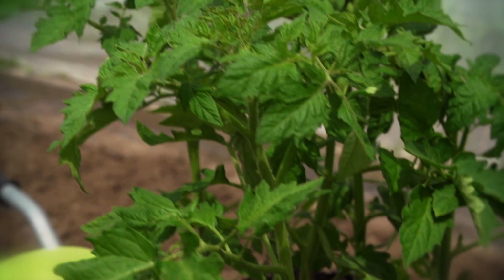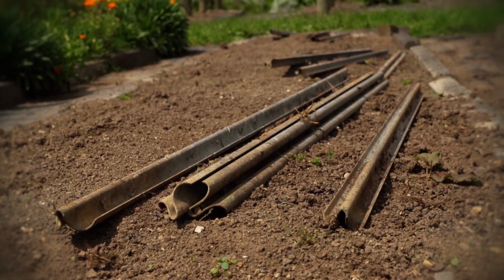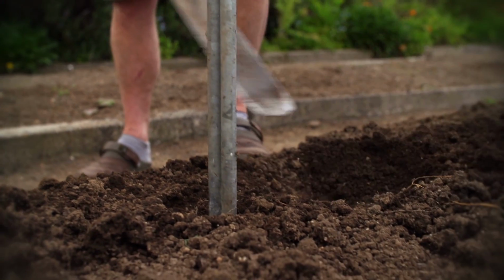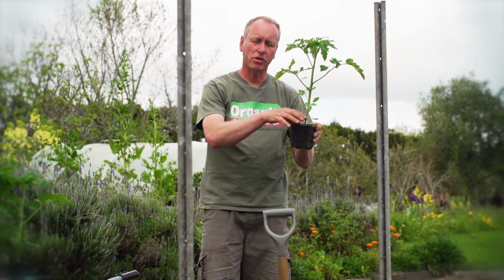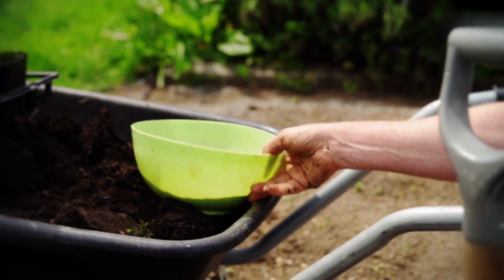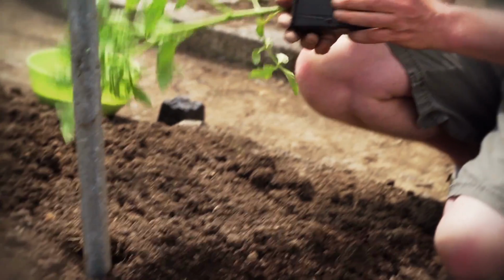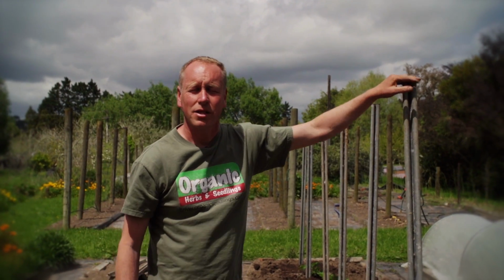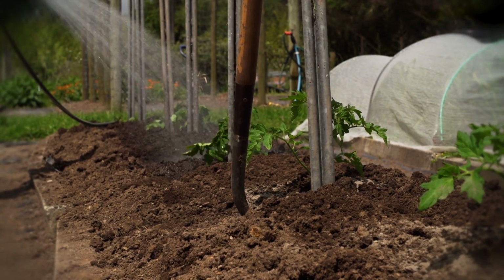How To Plant Tomatoes